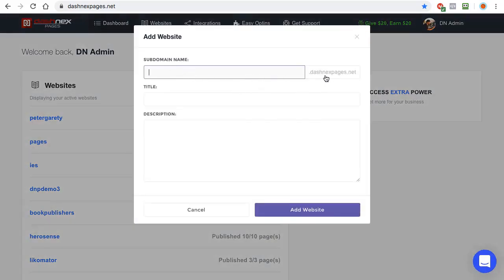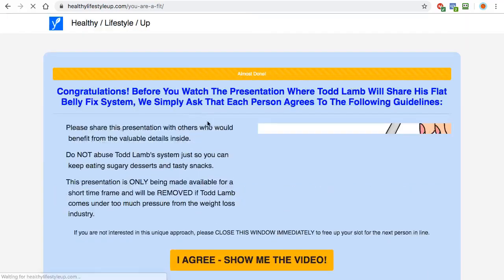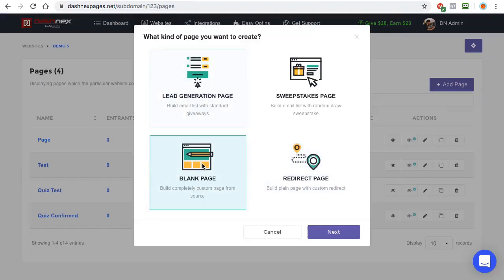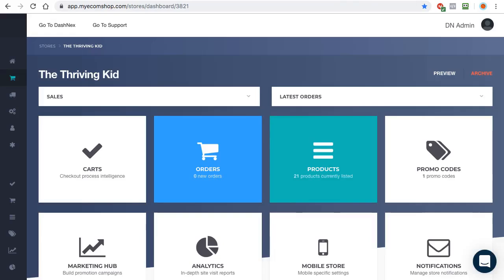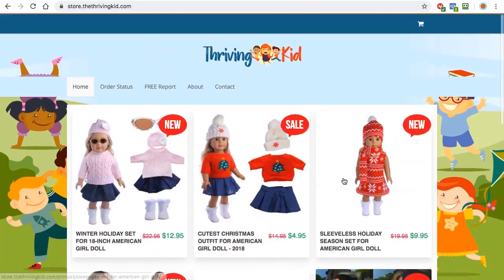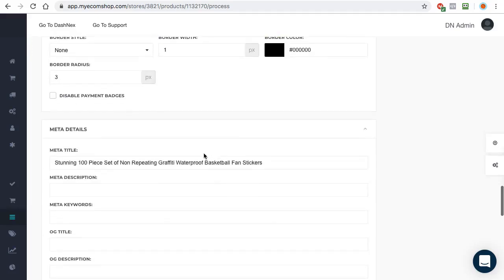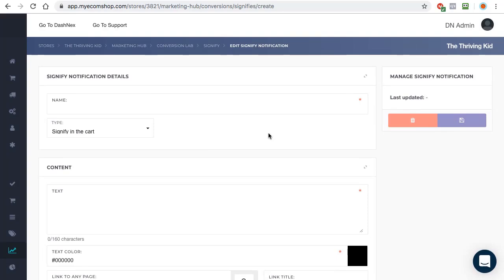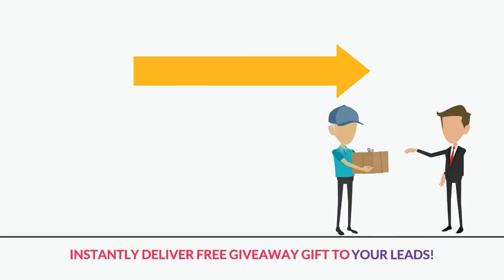Dashnex PowerTech Review Dashnex Powertech OTO Upsell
Dashnex PowerTech Review Dashnex Powertech OTO Upsell - What's DashNex PowerTech?

Dashnex PowerTech Review Dashnex Powertech OTO Upsell - DashNex PowerTech incorporates two important advertising and marketing platforms that I have actually spent over $1.5 million in development and also renovation considering that 2015.

Those are:
Instant eCom Store - the eCommerce system that allows any person to launch a high transforming eCommerce shop in minutes, without a demand to pay added charges for applications or plugins or do some extensive configurations (think Shopify on steroids right here). Dashnex PowerTech Review Dashnex Powertech OTO Upsell.

DashNex Pages - web site holding system, permitting any individual to swiftly build any kind of sort of HTML based sites using templates.

Dashnex PowerTech Review Dashnex Powertech OTO Upsell - Introducing DashNex PowerTech, a powerful new cloud-based software tool and site organizing plan which you can make use of to swiftly and also conveniently construct specialist ecommerce shops in any type of specific niche. The entire procedure has been streamlined as well as the user-friendly interface makes it extremely very easy to modify as well as tailor with minimal initiative.

In addition to being able to develop high transforming ecommerce stores with monetization features such as one-click upsells as well as an abandoned cart follow-up system, the software program additionally includes a Google Chrome expansion which you can make use of to import endless products wholesale from AliExpress with one-click satisfaction ability. It includes a built-in internet site organizing bundle and also an option of expert templates for developing any kind of type of site that you pick. Dashnex PowerTech Review Dashnex Powertech OTO Upsell.

The special launch discount rate and DashNex PowerTech benefit will certainly not last long, so obtain your copy today as well as start increasing your earnings.

DashNex PowerTech is a 2-in-1 Plan that consists of the hosting system, DashNex Pages, as well as the on-line shop system Instant Ecom Shops. Think Bluehost coming with Shopify together, and that's what you obtain right here. The difference being is that for a low one-time settlement you get hosting As Well As the system in an ONE-TIME Payment. So with Bluehost you may pay around 3.95 each month, as well as Shopify $39+ per month (without plugins) DashNex PowerTech is being made available for a portion of that, as well as you reach maintain your holding as well as shops FOR LIFE.